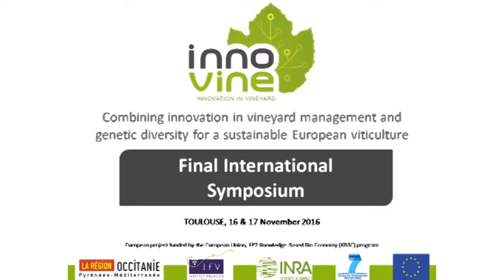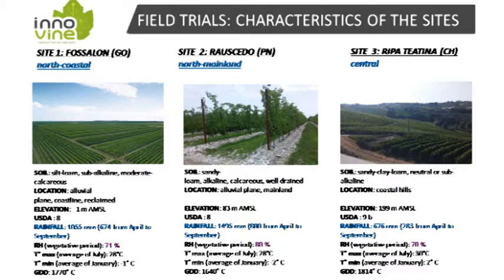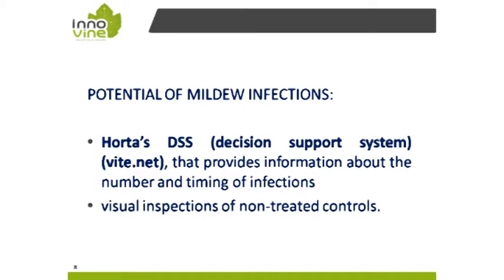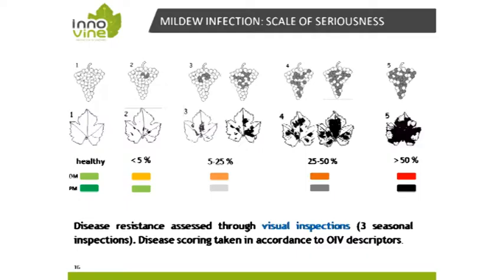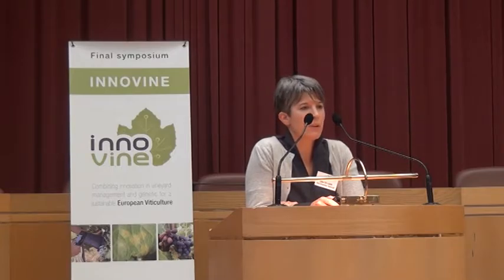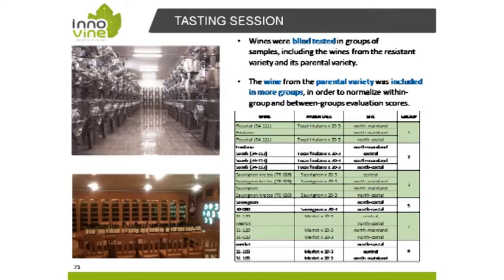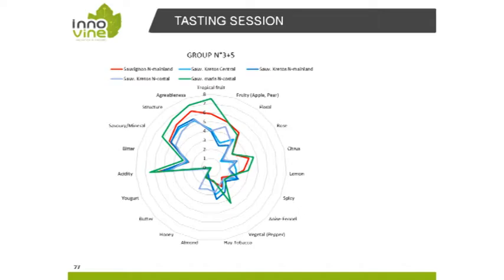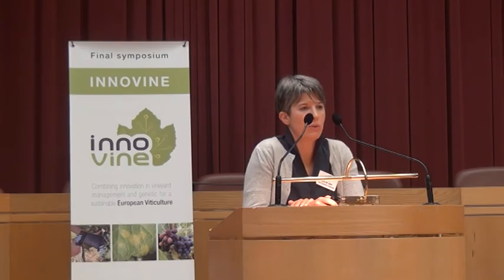Innovine: Resistant varieties, what are the new finding ?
Presentation of Elisa De Luca (VCR) on the resistant varieties, new perspectives fo a more sustainable viticulture.
Presentation made during Innovine International final symposium in Toulouse (France)